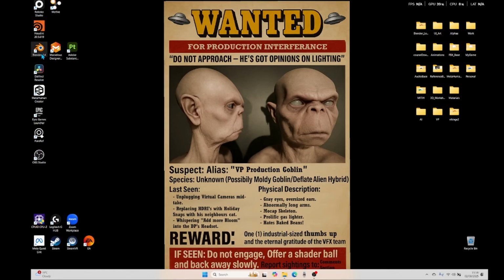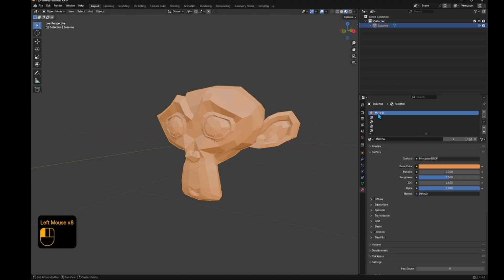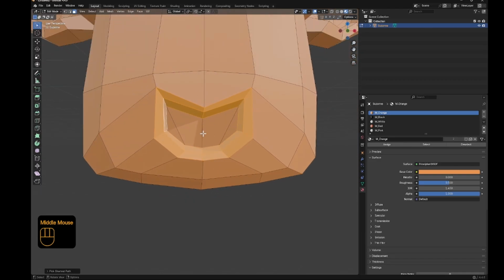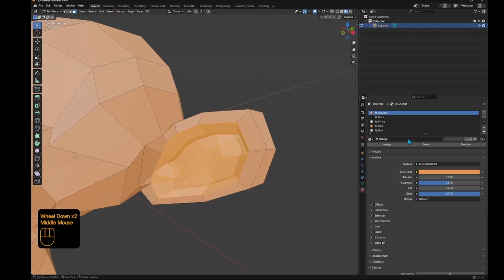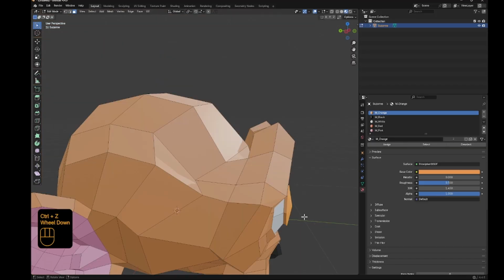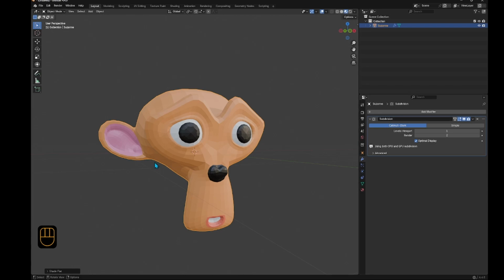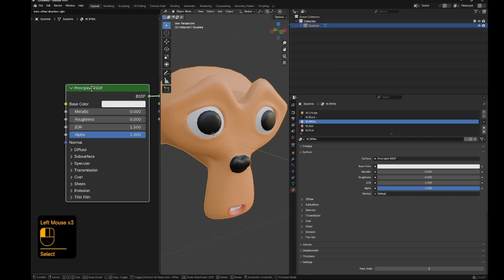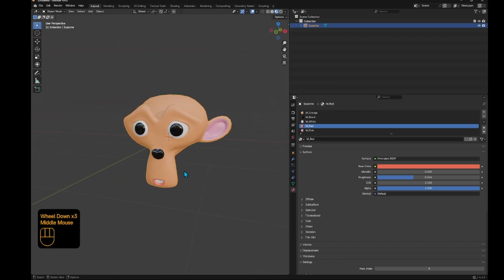Applying Materials In Blender - 3D Workshop_05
Unlock the power of Blender's material system in this beginner-friendly tutorial! In this video, you'll learn how to assign multiple materials to a single object—perfect for customizing complex models, enhancing realism, and elevating your 3D creations. Whether you're working on game assets, animations, or product visualizations, mastering material slots is a must-have skill.

What you'll learn:
- How to use Blender’s Material Slots
- Assigning different materials to specific faces
- Tips for organizing and previewing materials efficiently
This tutorial is ideal for artists, designers, and developers looking to expand their Blender toolkit. No prior experience with materials required—just bring your creativity!